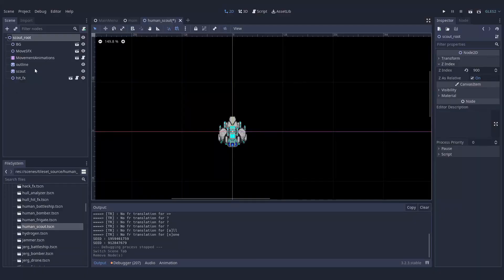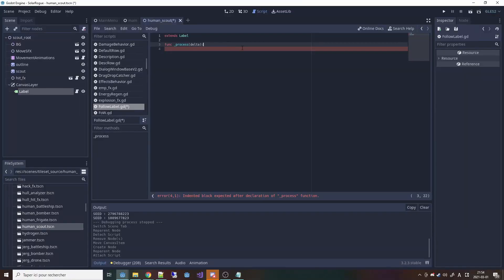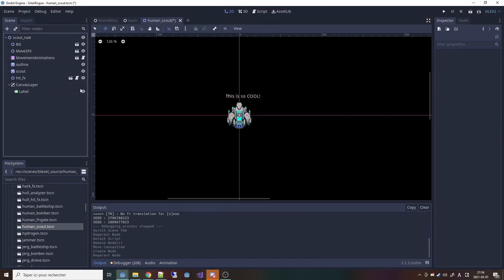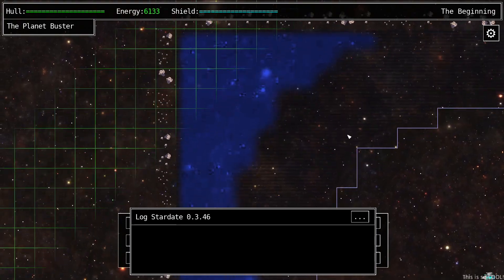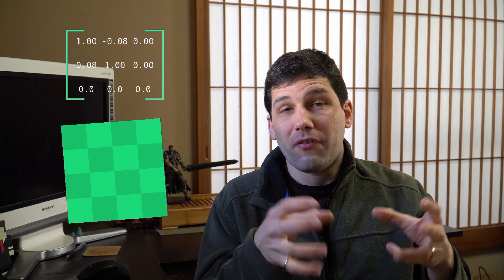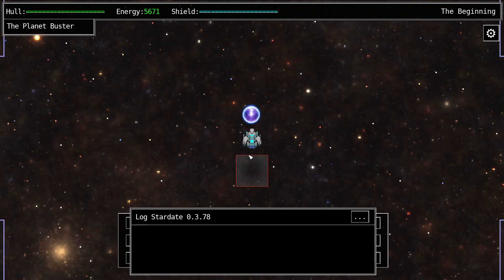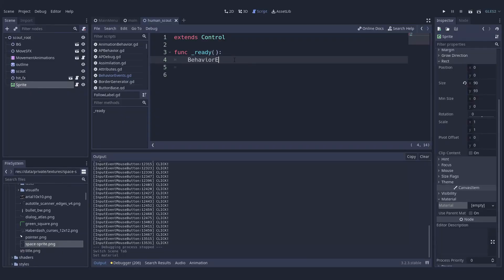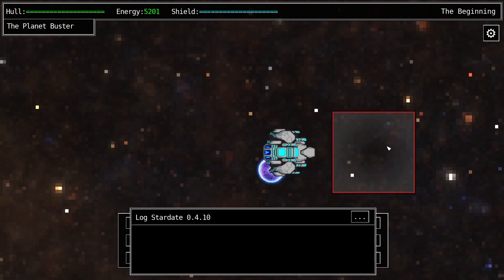UI that follow objects in your game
Here's a few ideas on how to make a floating UI element follow objects in the world. Depending on performance, type of UI and such you might need different solutions so I decided to show a few of the ones I experimented with in Godot for my game Solar Rogue.